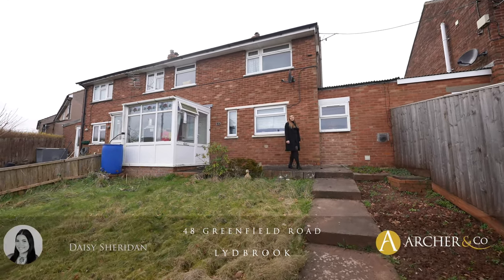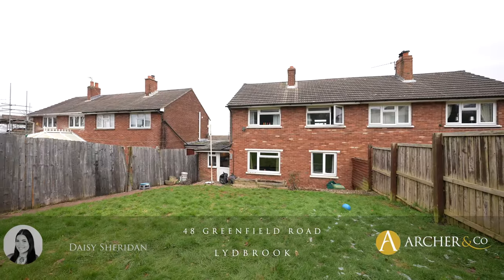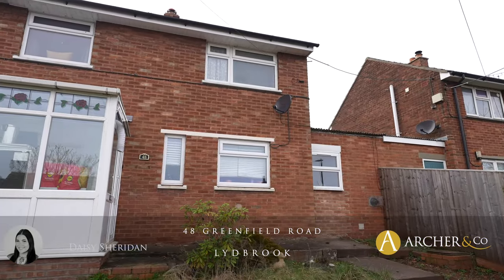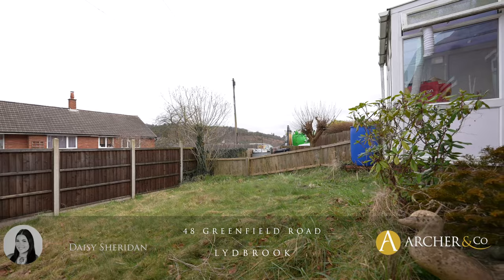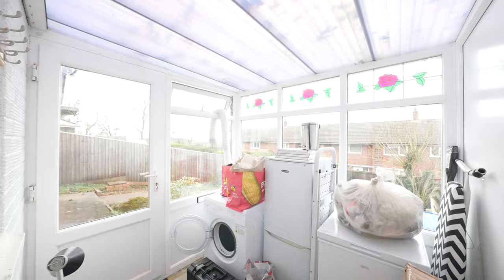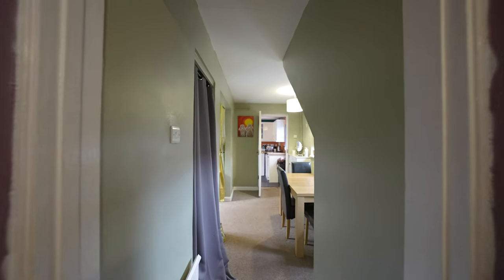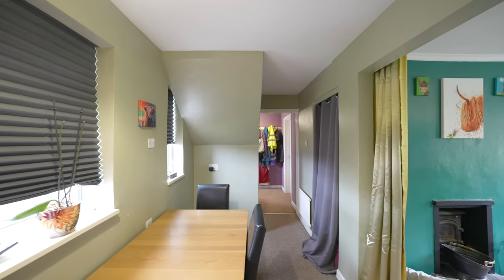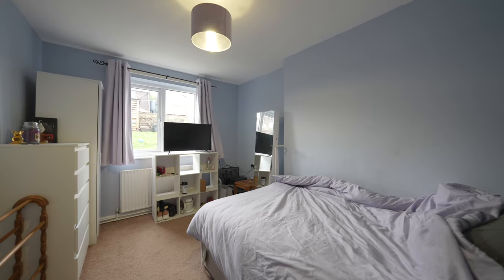48 Greenfield Road | Archer & Co